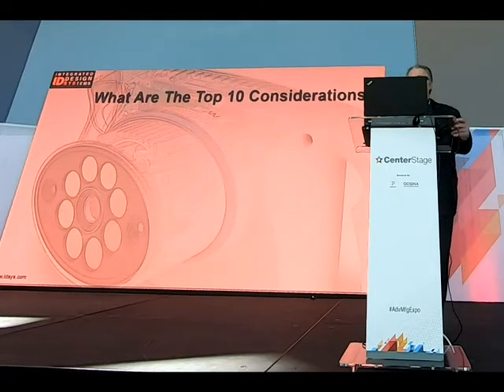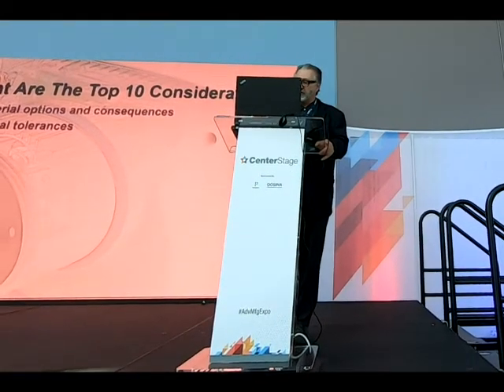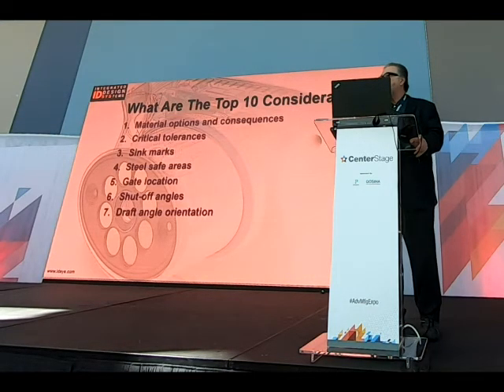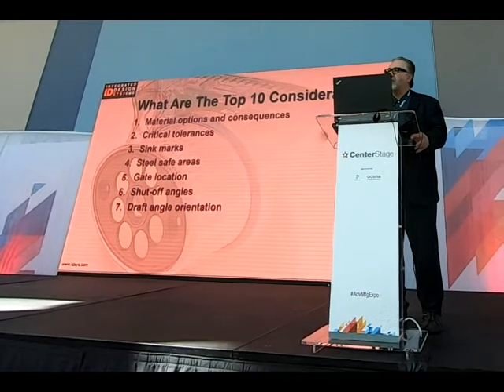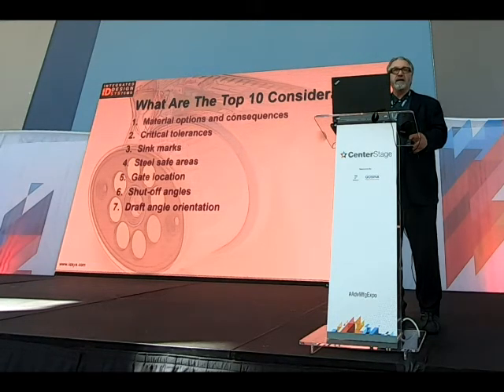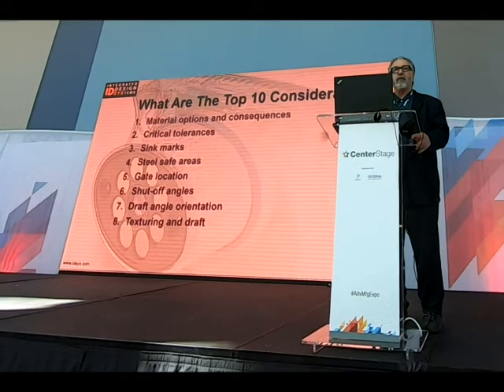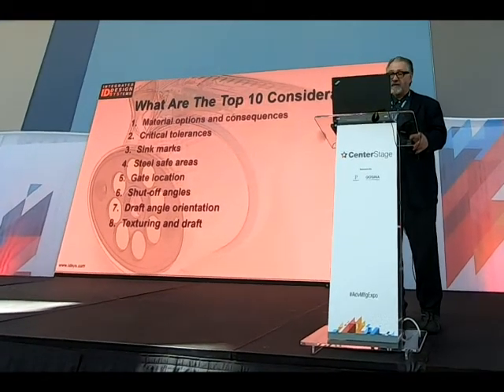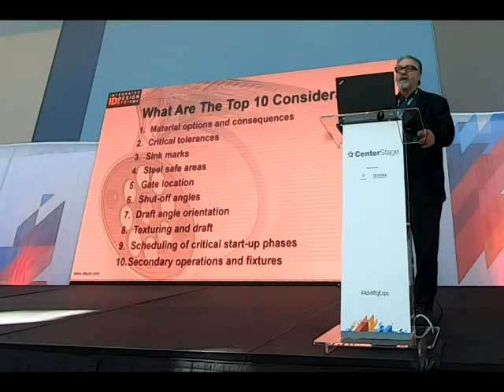Top Ten Design Considerations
Designing high-quality injection molded parts